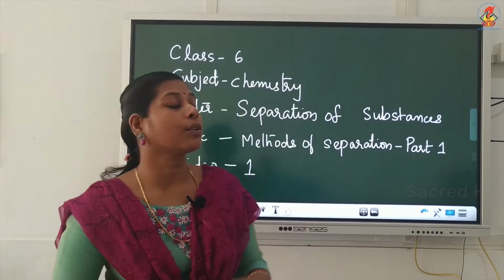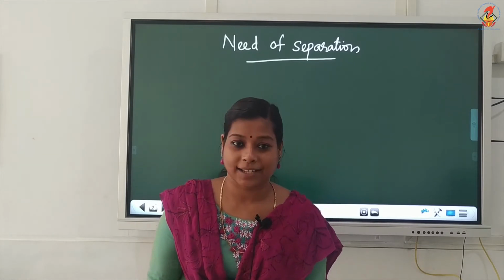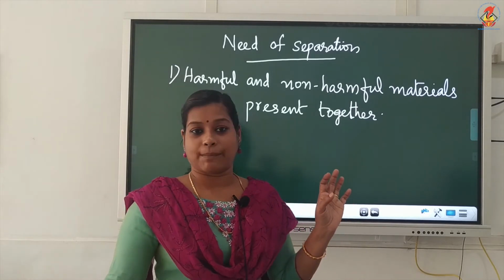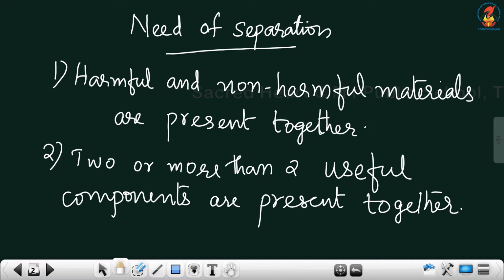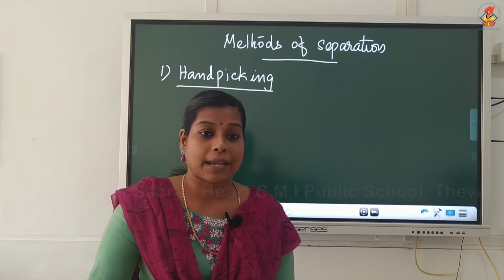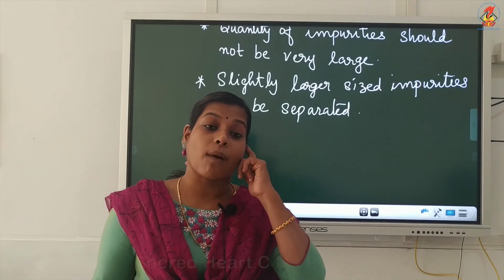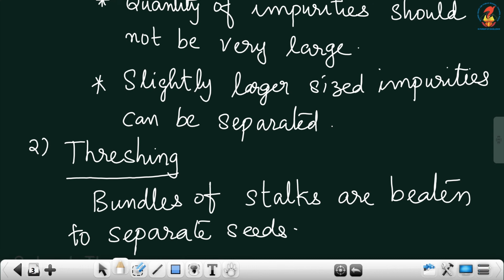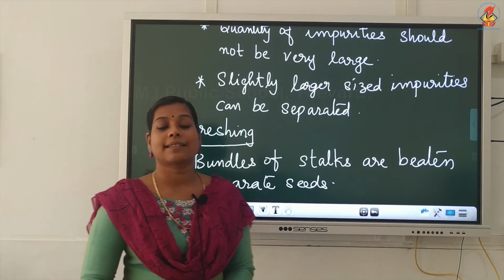Chem06 Chapter 02 Separation of substances Video 01 Methods of Separation Part 1